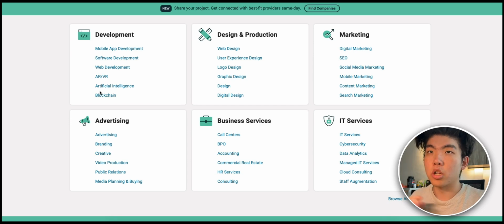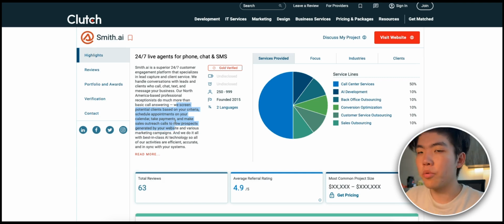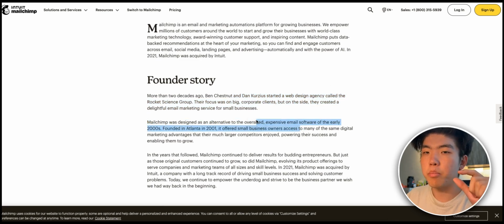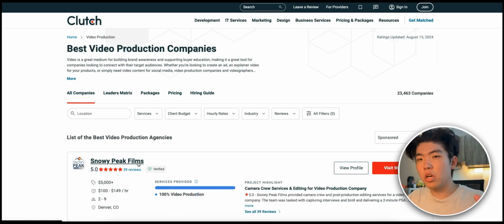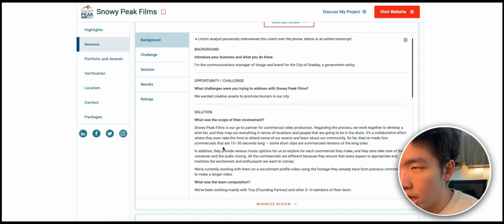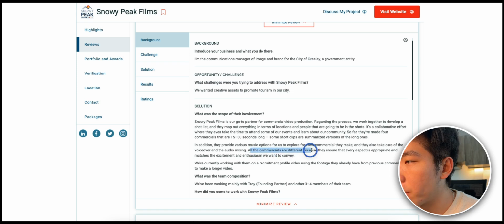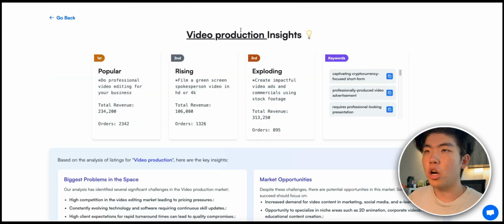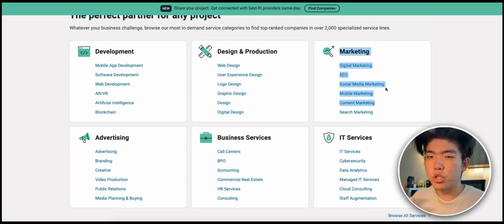I've Cracked Clutch.. How to EASILY find Micro SaaS ideas on Clutch.co *FREE*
In this video I'll will guide you on using Clutch.co to research agency services and turn them into automated software solutions. By analyzing agencies and their client reviews, you can identify key services and market opportunities. The video includes examples and tips on validating ideas and pricing your product to stand out.

17 yrs old: Started with $0, I taught myself how to program in high-school (parent’s have zero formal education past high-school), the first website I create is an online language earning forum in PHP!
18-20 yrs old: In college, started multiple products in university, some worked, some didn’t. I’ve basically tried every “Make Money Online” idea, shoulda focused in hindsight, oh well 😊
21 yrs old: I graduate college with computer science major in ❤.5 years
22 years: Started my first “real corporate job”at Amazon on. My team worked primarily with Amazon fulfillment tech which is basically all software to pack/ship customer packages.
23 yrs old: I move to NYC (my childhood dream city!) and work on a few more projects, none make any significant amount of money.
24 yrs old: I co-found my first startup, I built the product in lesst than1.5 week, we got the product to 1k MRR within 2 months,  got to the final YC interview (we missed the mark and didn’t pass, I was still proud we made it to the final round!)
25 years: Grew Twitter from 0 to 20k+ followers within 1 year
25 years: Grew AI training program to over 400 students within 1 year, ~80k revenue
25 years: I co-found another B2B SaaS in 2022, I built the entire product within 2 weeks, product was acquired for 5 figures within 1 year
26 years: I got bored at Amazon and decide to spice up my life. I quit my +$350,000 cushy FAANG job and decide to travel around SEA to decrease my personal burn and focus on growing explodinginsights.com ← here now

LFG,
Peter

Show Notes:
00:00 Introduction
00:27 Navigating Clutch.co: A Step-by-Step Guide
01:22 Turning Agency Services into AI Solutions
02:11 Learning from Successful Examples
02:59 Exploring Another Niche: Video Production
03:59 Using Reviews to Enhance Your Product
05:41 Market Research and Pricing Strategies
06:58 Conclusion